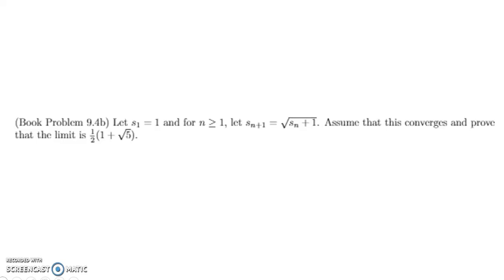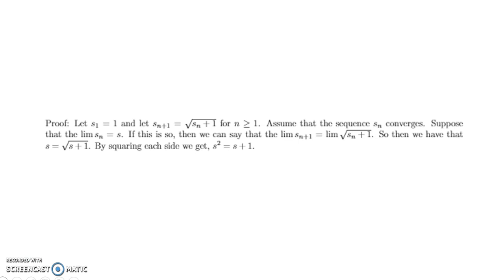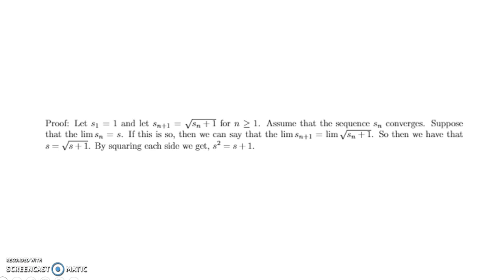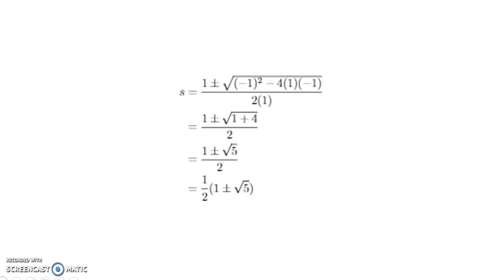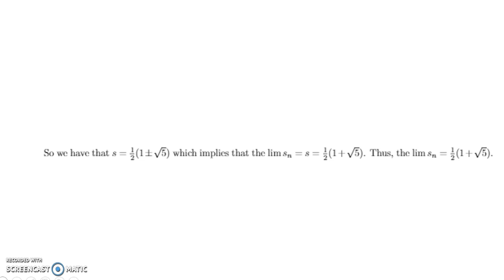Book problem 9.4b